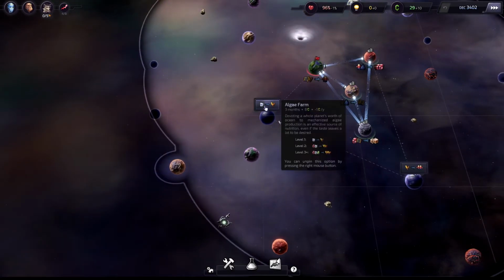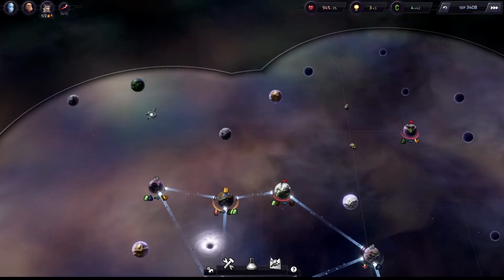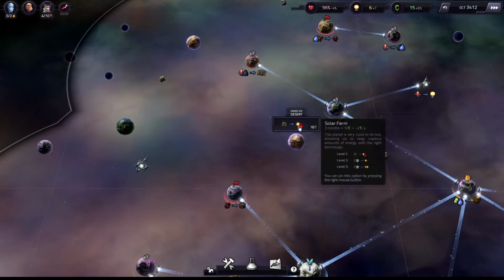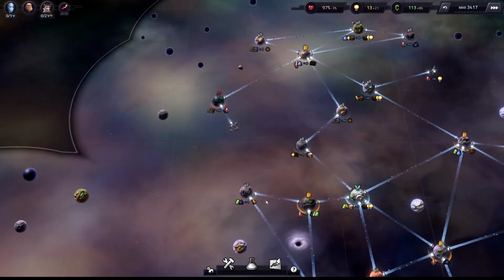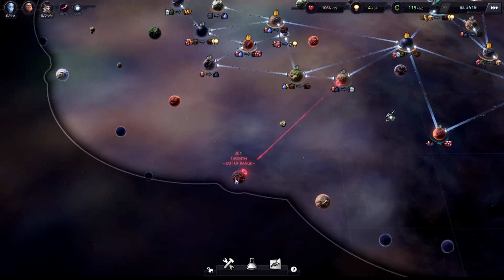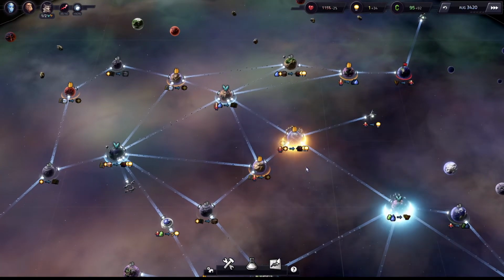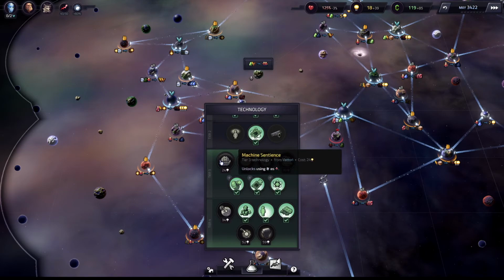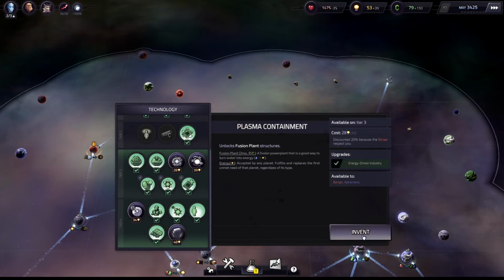Slipways #46 Large and rich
Rich ore deposits and many types of energy form the basis this time. We end up with a large, both in physical size and planet count, empire. For a run with such a high science count, the score isn't that good, but compared to the average run still much above it.

A lack of ways to use all that ore is a prominent problem. Energy creating science via orbital labs is also a neat trick used multiple times here.